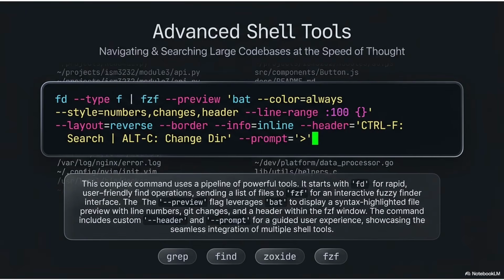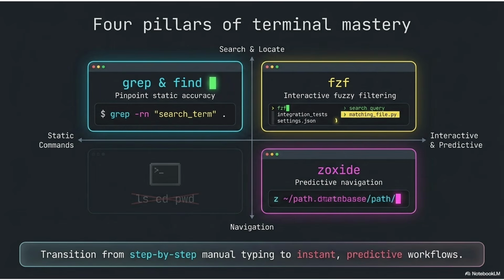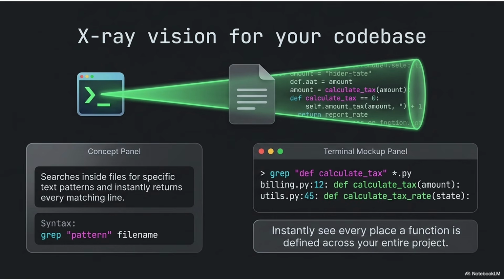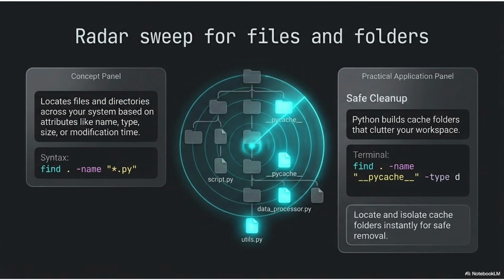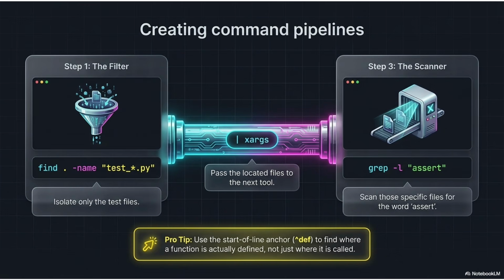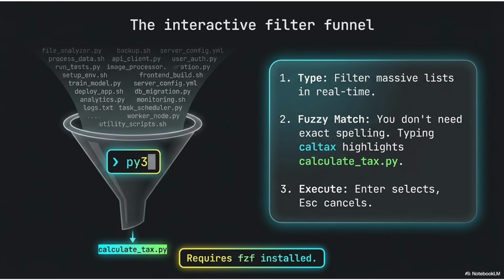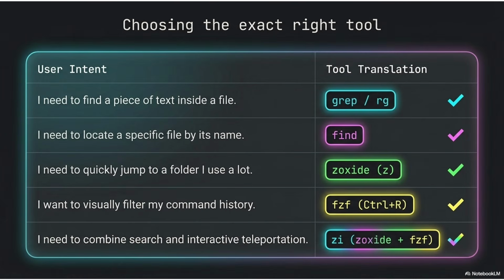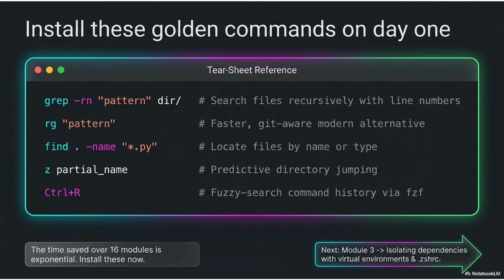Advanced Terminal Tools: grep, find, zoxide & fzf for Fast Code Search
As projects grow beyond a handful of files, finding code fast becomes as important as writing it. This lesson covers four tools professional developers rely on daily to navigate and search large codebases at the speed of thought.

You'll learn grep as X-ray vision for searching inside files (plus the flags that make it a pro tool), find as a radar sweep for locating files by name and type, and how to combine them into a pipeline with xargs. Then we add zoxide to teleport between directories without typing full paths, and fzf as an interactive filter for command history, file lists, and more. A decision table helps you pick the right tool for any task.

Includes a day-one installation and reference list.